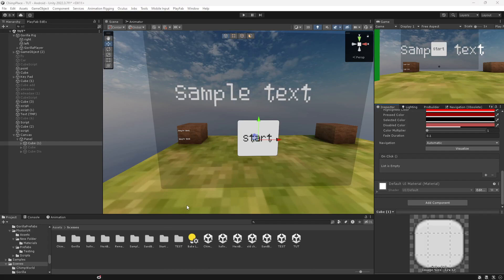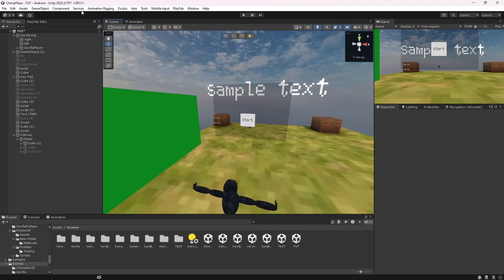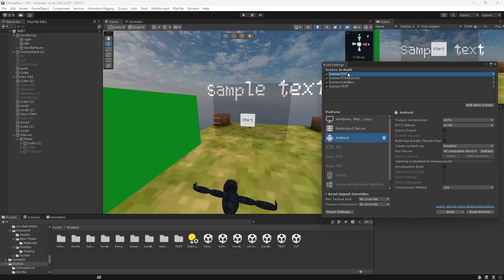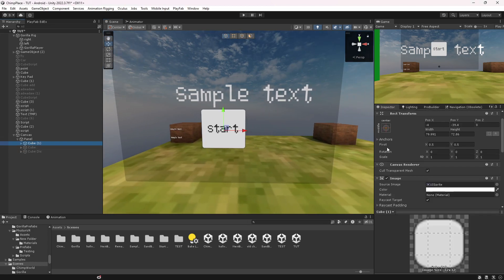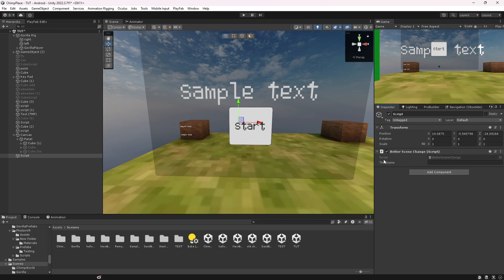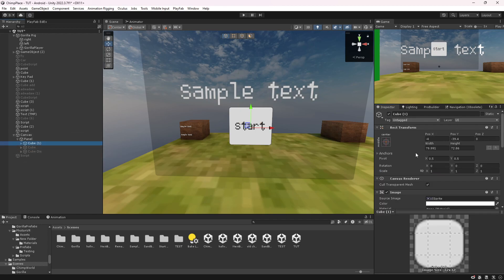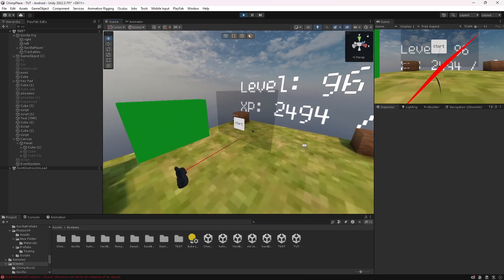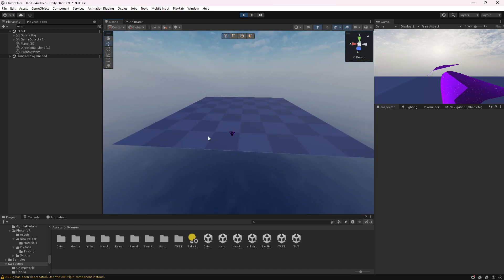how to add a main menu using ui to your gorilla tag fan game